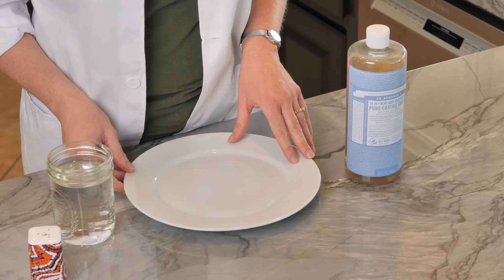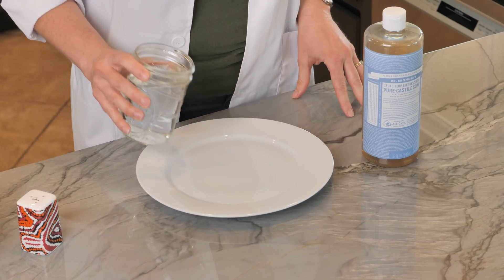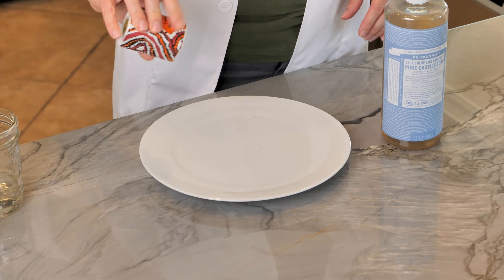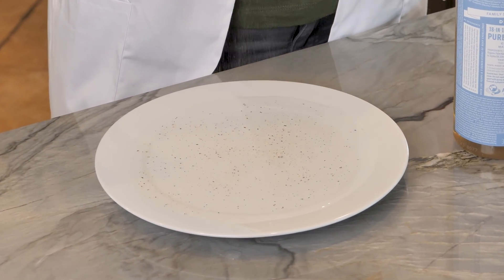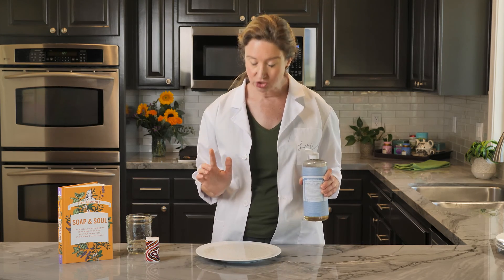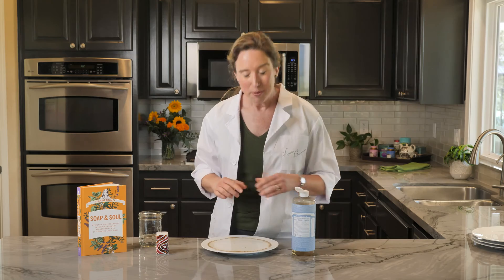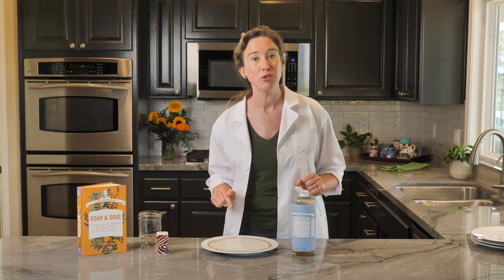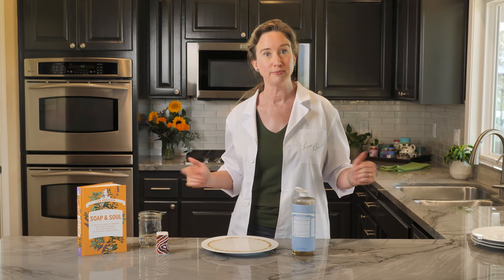Breaking Surface Tension – Lab Coat Moment #3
These Lab Coat Moments from my book SOAP & SOUL are for those who ask, “Why?” and for those who say, “Show me.”

I wrote the Lab Coat Moments into my book so that you wouldn’t merely have to take my word for things, but so that you could discover these concepts for yourself. These videos will guide you through them. But don’t stop at watching them. Try them for yourself!

If you haven't read my book, you can still follow along in the fun!

So button up your lab coat, it’s about to get sciencey!

Objective: To observe the presence of surface tension on water and soap’s ability to break it.

You’ll need:
- White plate or flat dish
- Castile Liquid Soap (any scent) or Sal Suds
- Water in a small glass or cup
- Finely ground pepper

Find this in SOAP & SOUL on page 85 in The Cleaning Cabinet chapter.

Learn more about SOAP & SOUL at SoupandSoulBook.com.